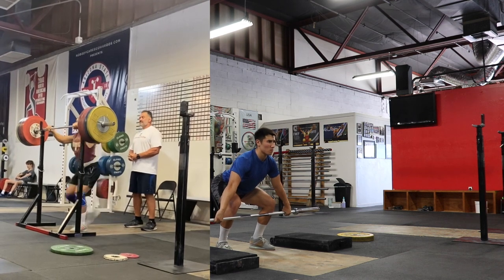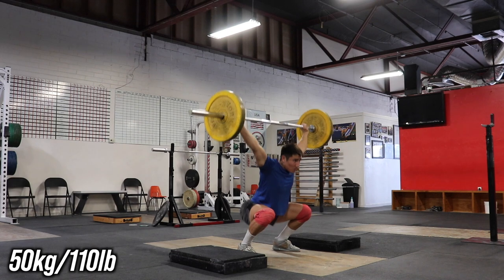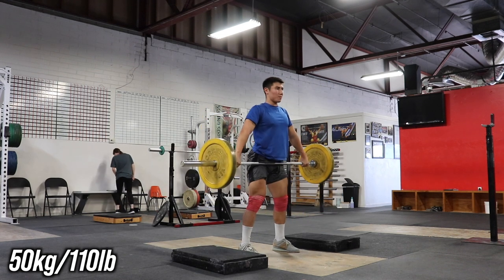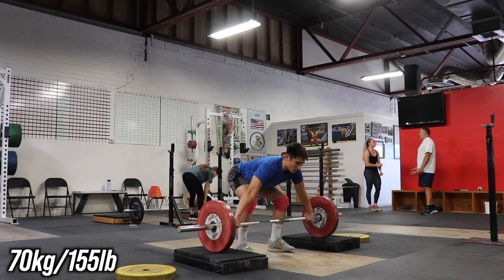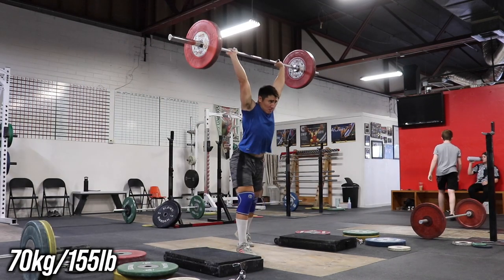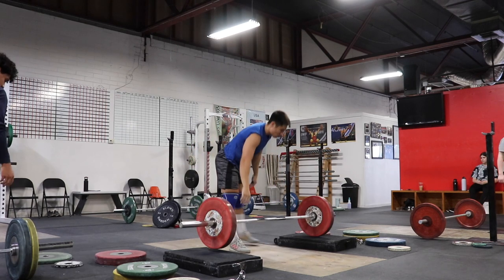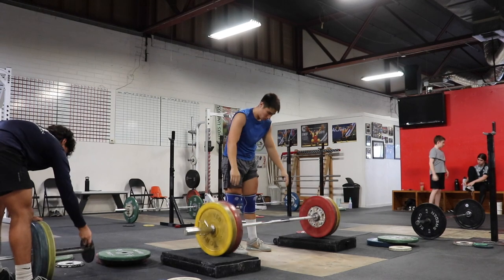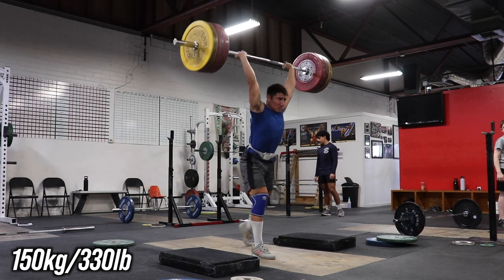fatigue fosters growth | grindy monday afternoon session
»Support Me!

»Film Gear